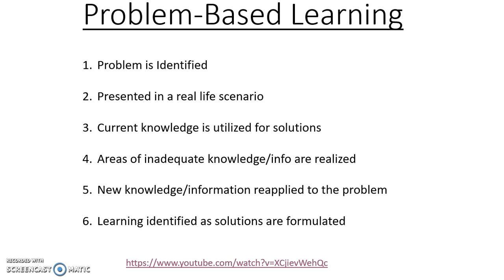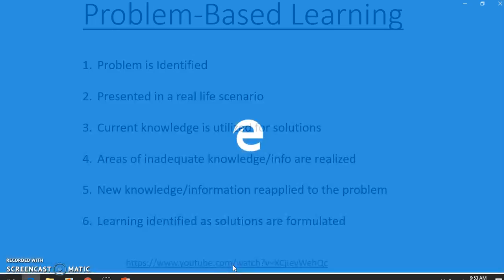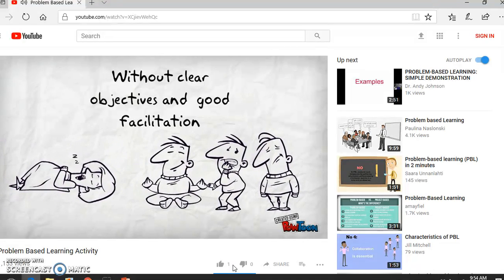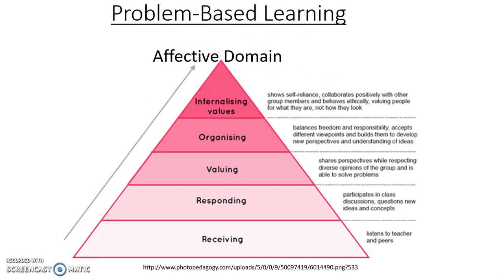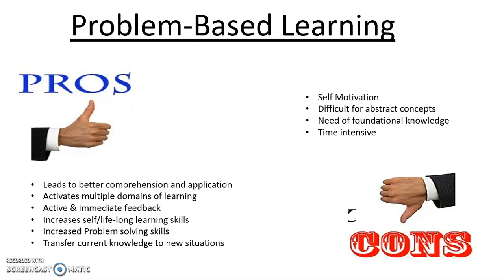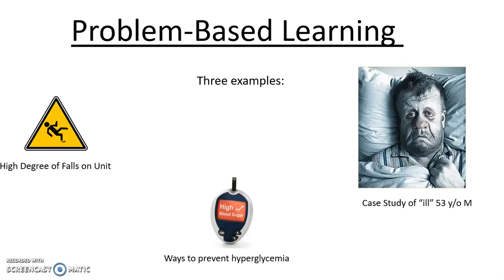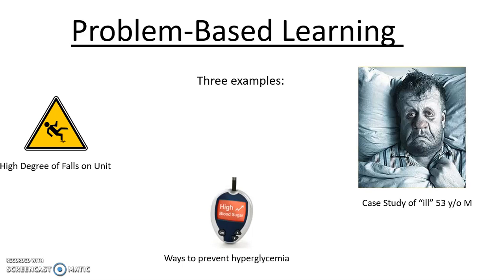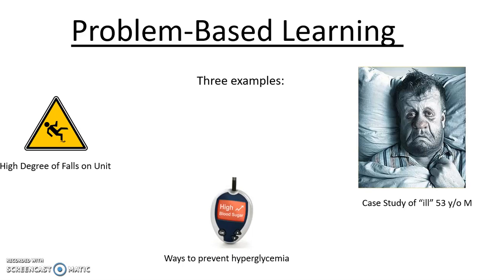Problem Based Learning Presentation